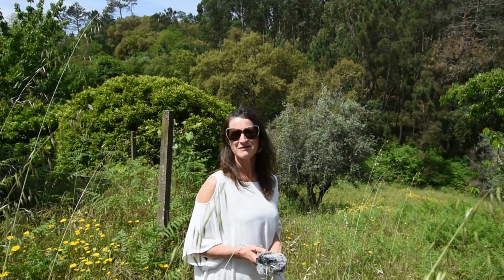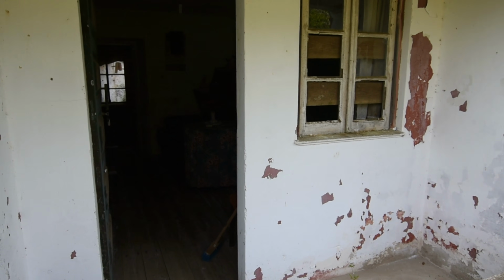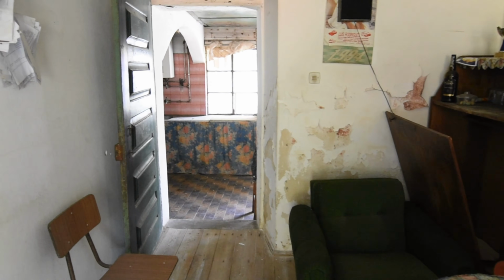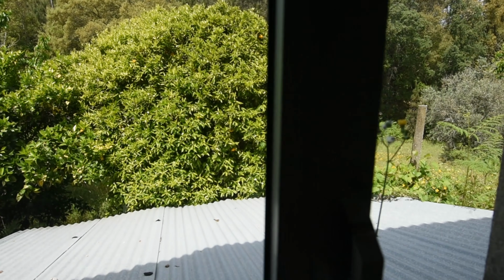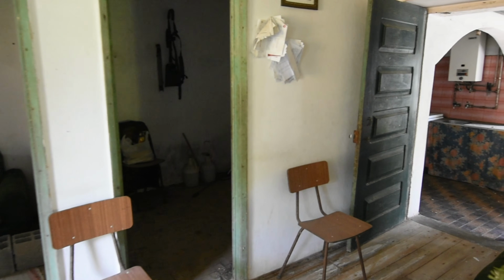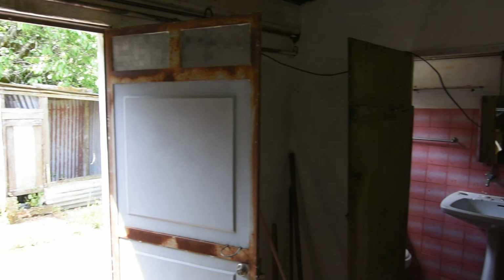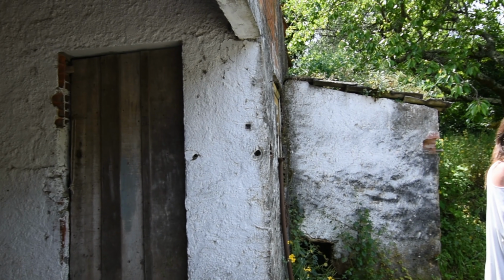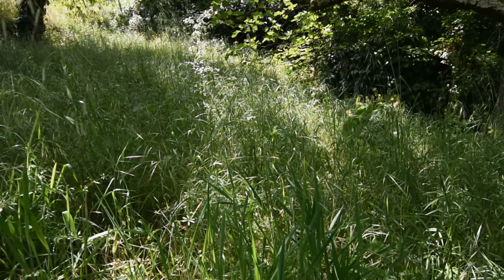Lovely little Cottage for sale in Central Portugal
Looking for a charming and peaceful retreat in central Portugal? Look no further than this sweet cottage in Maças de Dona Maria, waiting for you to renovate and make it your own!
While the current layout includes 4 bedrooms, they are quite small and would likely be reconfigured during renovation. The same goes for the old bathroom and traditional kitchen with a fireplace - these areas are ripe for updating and customization to fit your specific needs and style.

With a plot size of around 1600 square meters, there is plenty of room to create your dream outdoor space and take advantage of the stunning natural surroundings. And while the kitchen fireplace is currently the only source of heating in the cottage, this presents an opportunity to add modern heating options that suit your preferences.

One of the biggest draws of this property is its idyllic location in Macas de Dona Maria, a peaceful area within the Alvaiazere region of central Portugal. Whether you're looking for a quiet place to retire or a peaceful weekend getaway, this location has something to offer. Plus, with Lisbon and Porto airports within reasonable driving distance, you'll have easy access to international travel options whenever needed.

Beyond the practical benefits, living in this location offers a host of other benefits as well. You'll have the opportunity to experience the laid-back and welcoming lifestyle of Portugal, with its delicious cuisine, rich cultural history, and vibrant community of locals and ex-pats alike. And with so much natural beauty in the surrounding area - from rolling hills to pristine beaches - there's always something new to discover.

Don't miss out on this opportunity to own a piece of Portugal real estate and create your dream home in central Portugal.